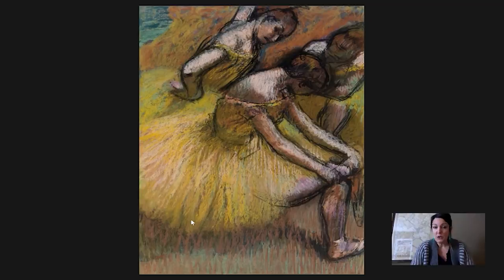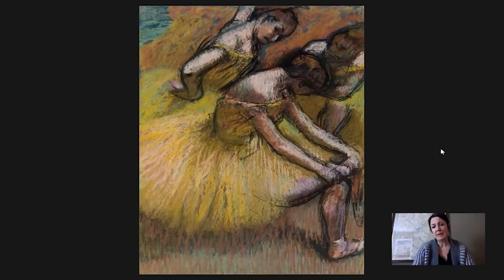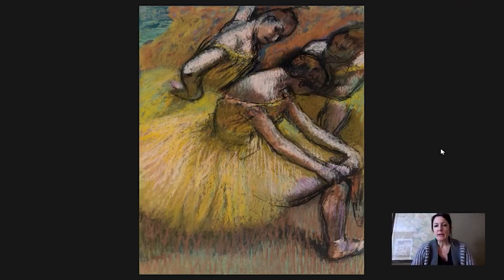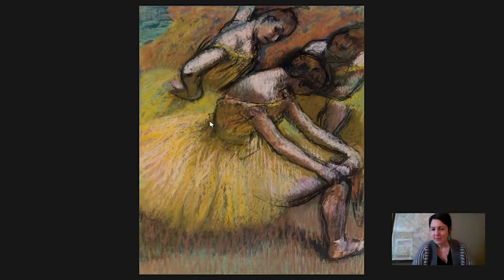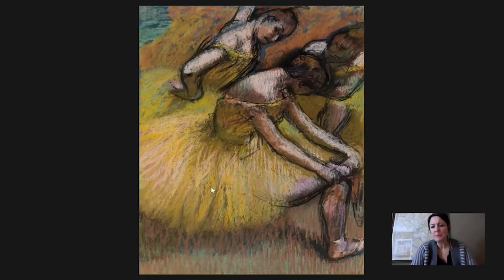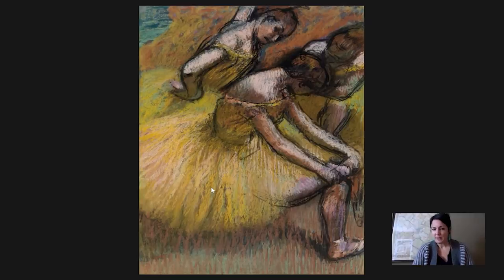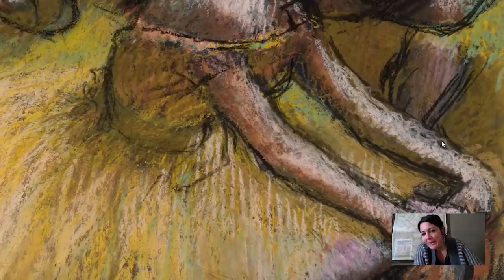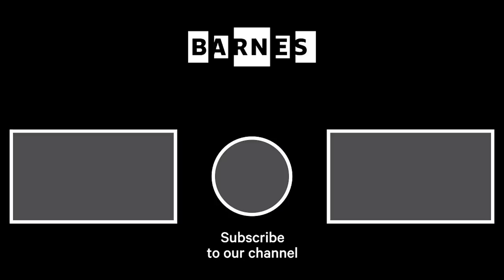Barnes Takeout: Art Talk on Edgar Degas’s Group of Dancers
Take a break with these dancers by Degas. Martha Lucy, our deputy director for research, interpretation and education, explores the artist’s fascination with ballerinas and life behind the stage curtain.

When you're back seeingtheBarnes in person, look for Group of Dancers in Room 9 of our galleries.